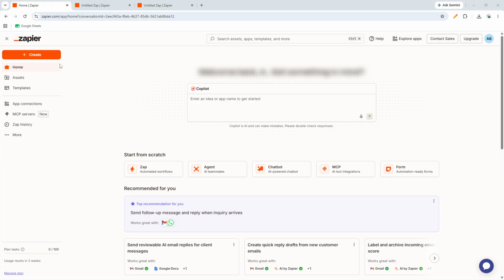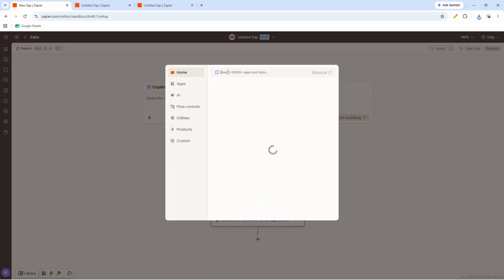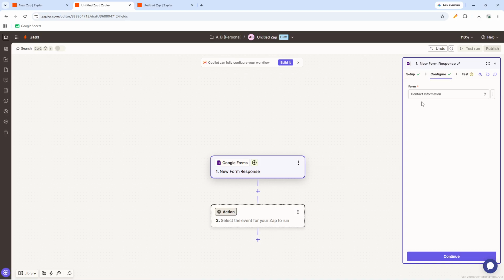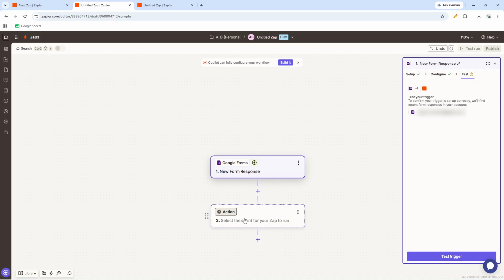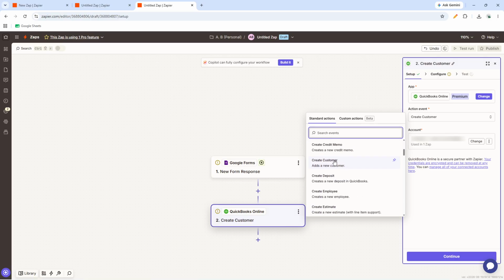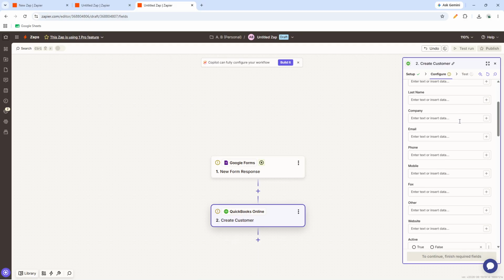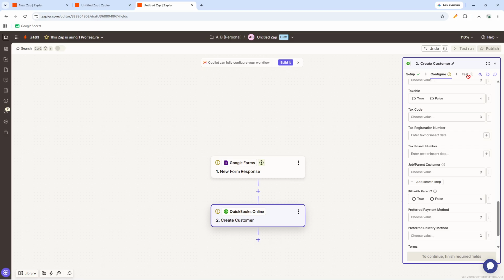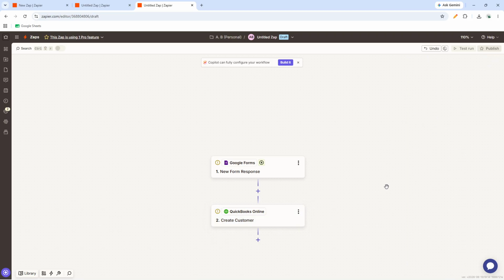How to Use Zapier and QuickBooks [2026 Full Tutorial]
In today’s video, I’ll show you how to use Zapier and QuickBooks together step by step. Whether you're automating accounting workflows, syncing customer information, or streamlining bookkeeping tasks, this guide will help you connect the platforms efficiently.

You'll learn how to connect QuickBooks, configure triggers and actions, automate accounting workflows, and improve business efficiency using Zapier.